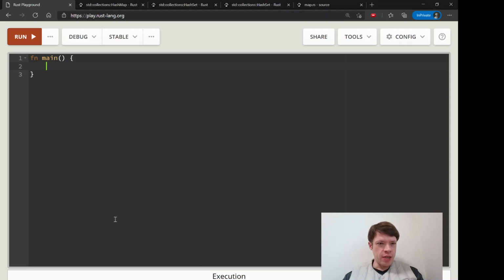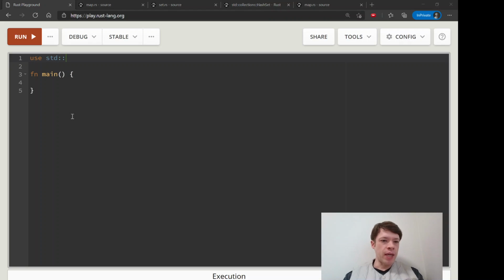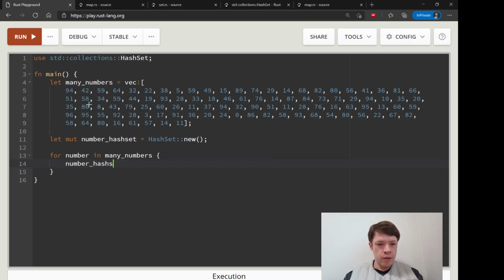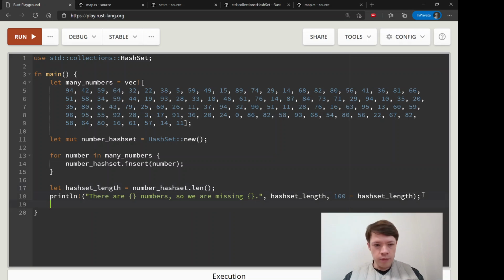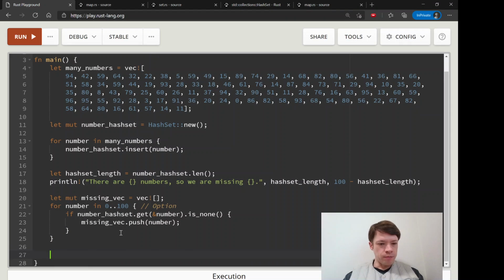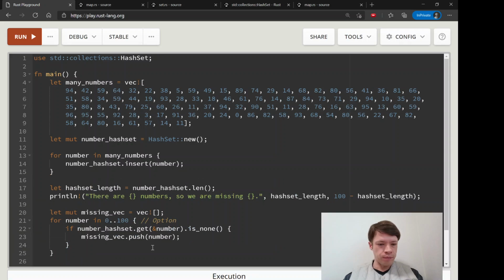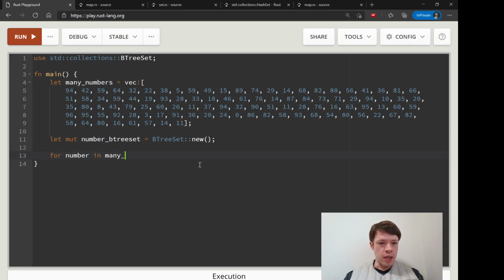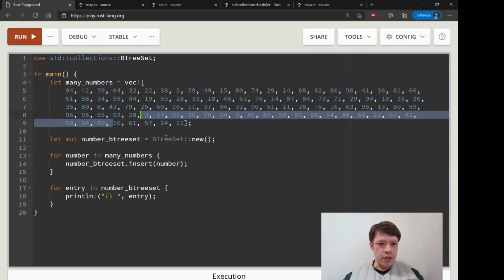Easy Rust 056: Collection types (HashSet and BTreeSet)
HashSets and BTreeSets are like HashMaps and BTreeMaps except they only have keys, not values. From this chapter